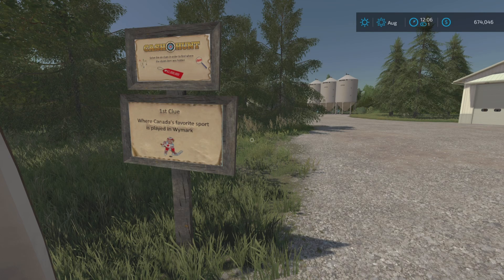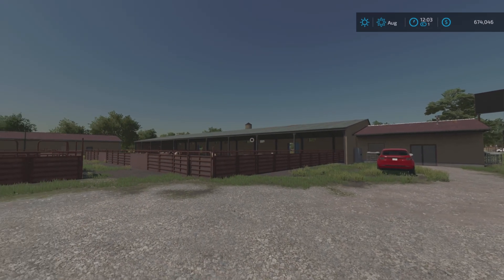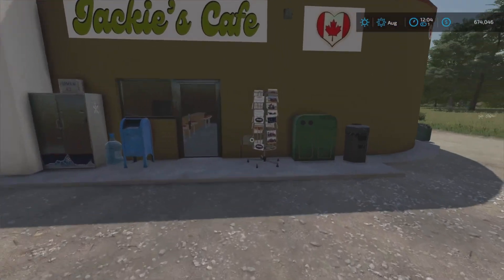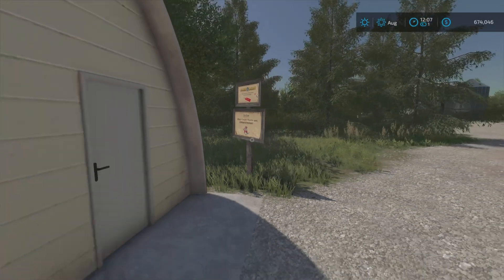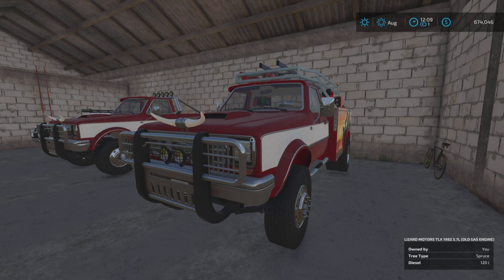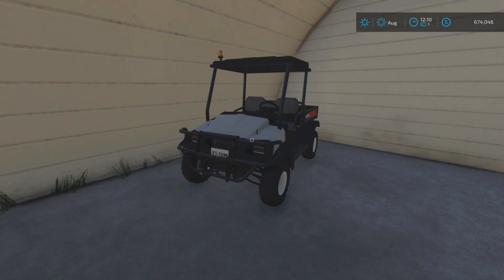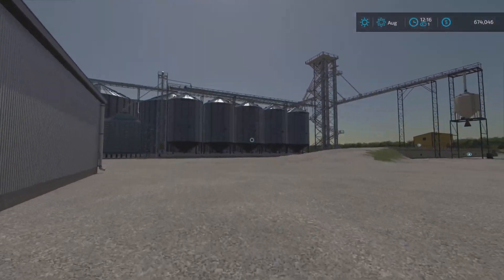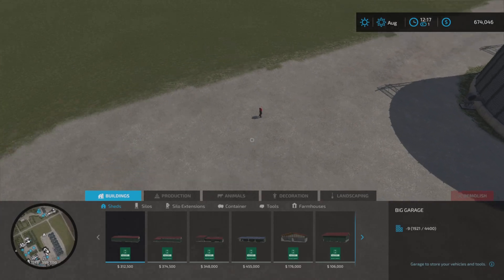Wymark, Canada: Solo: A Fresh Map Tour!!! How To Find $1,000,000 Cash Hunt!!! FS22 PS5.